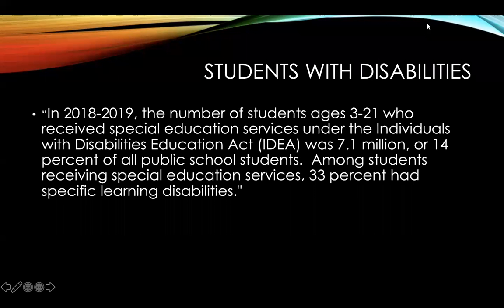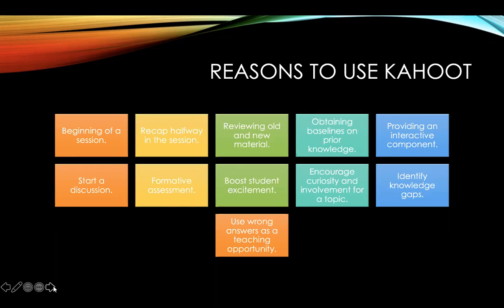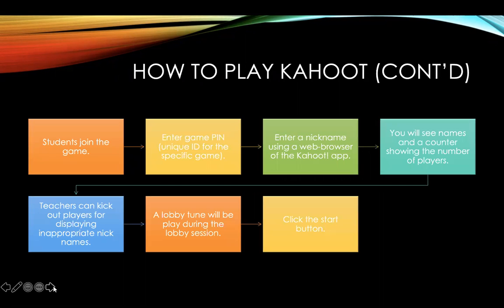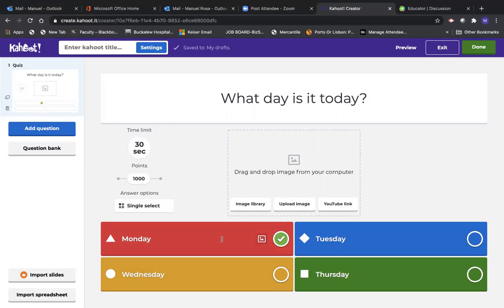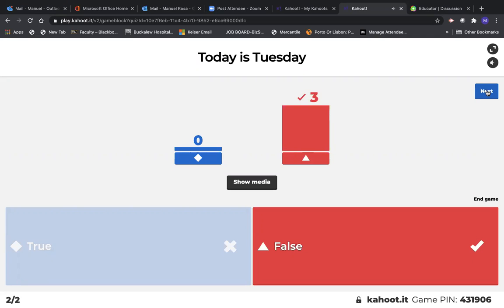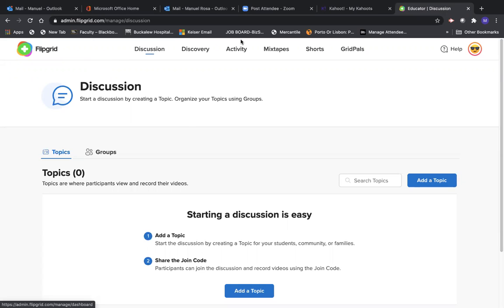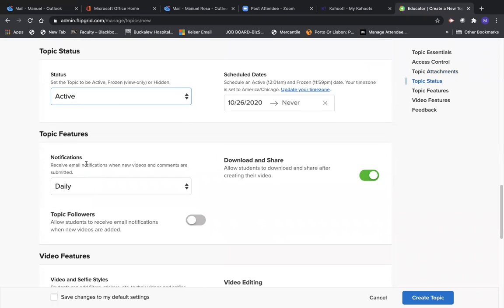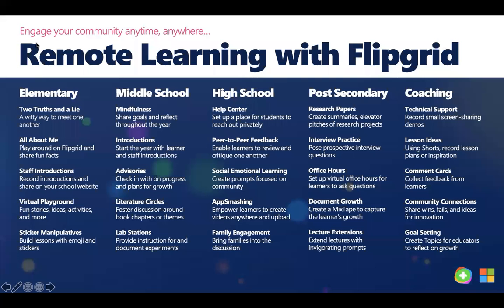KUMDC Utilizing Technology Part 1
Utilizing Technology to Engage Students, Part 1
Presented by Dr. Manuel Rosa
As schools continue to operate in a remote or hybrid learning environment, teachers can begin to explore additional tools to help meet the needs of diverse learners. This webinar will address the benefits of using technology in the classroom and explore technology tools.